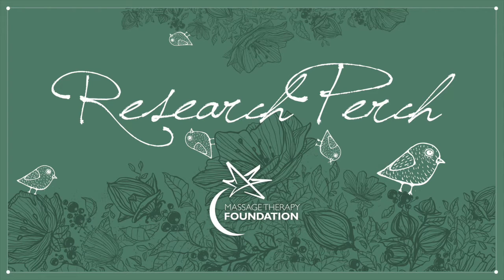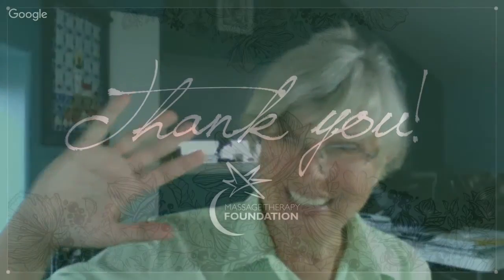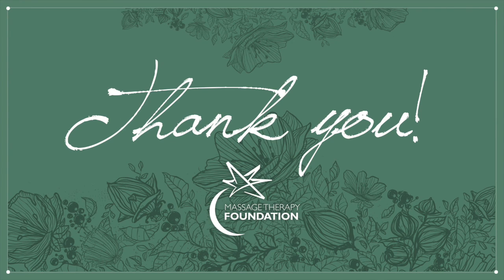Dynamic Angular Petrissage as Treatment for Axillary Web Syndrome